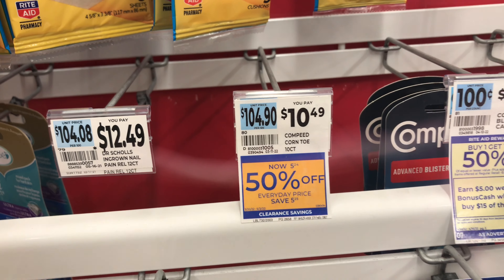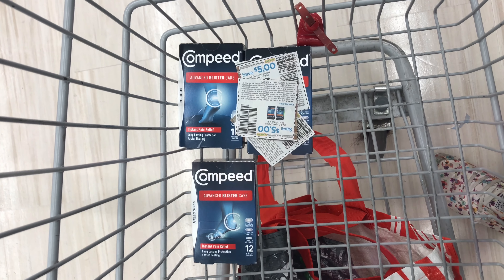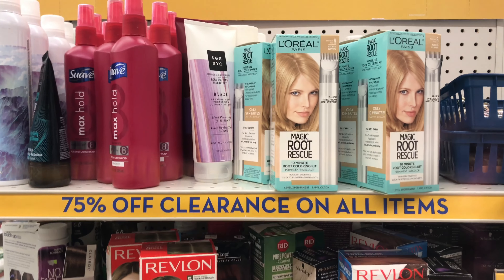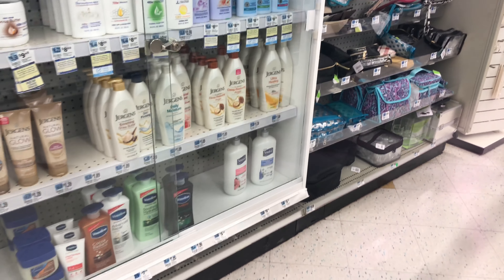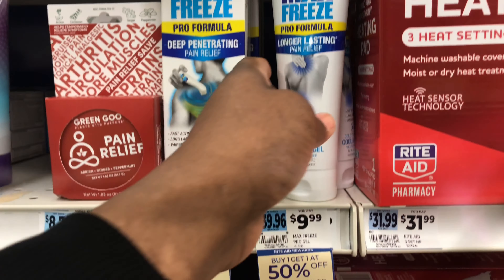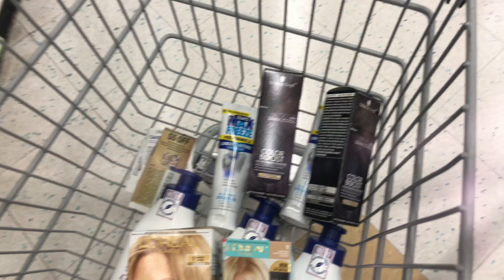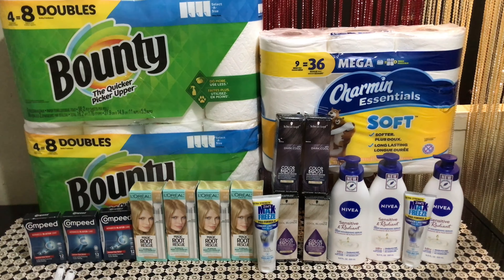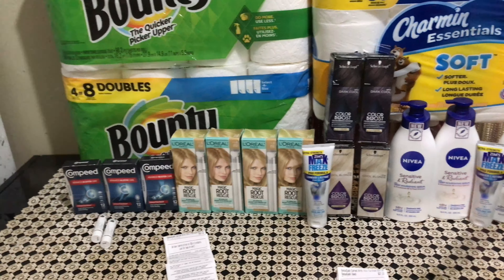Rite Aid Couponing haul deals(4/10-4/16)CHEAP, FREEBIES AND MONEYMAKERS! ALL FREE PLUS $5 MONEYMAKER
This video is my rite aid couponing haul deals breakdown for week (4/10-4/16) I hope you find it helpful.